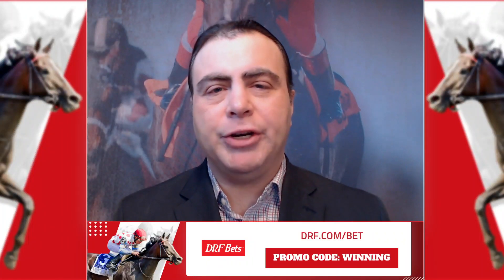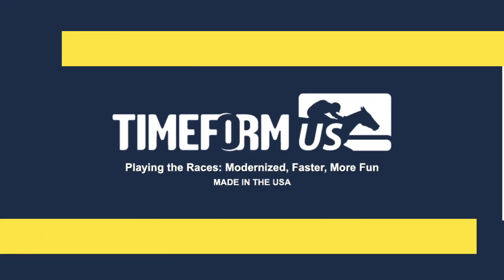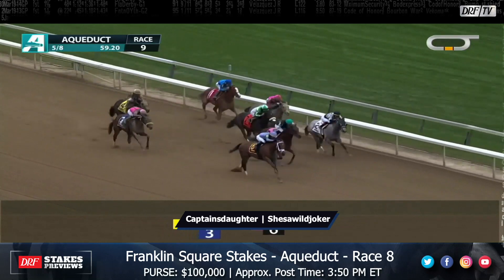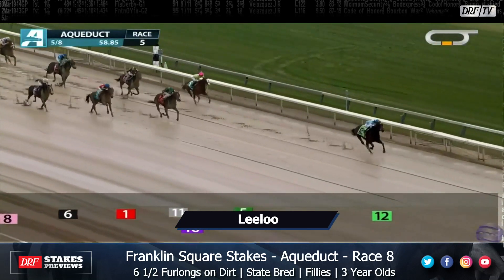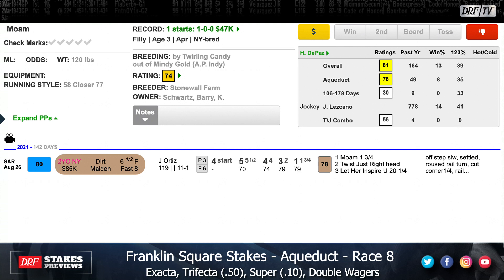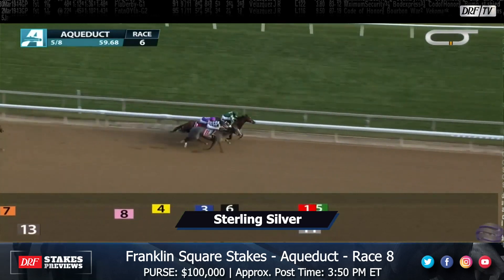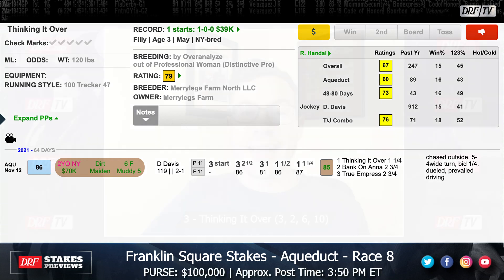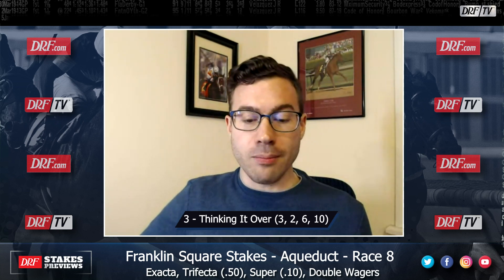Franklin Square Stakes Preview 2022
Here is David Aragona with the preview of the Franklin Square Stakes from Aqueduct this Saturday.